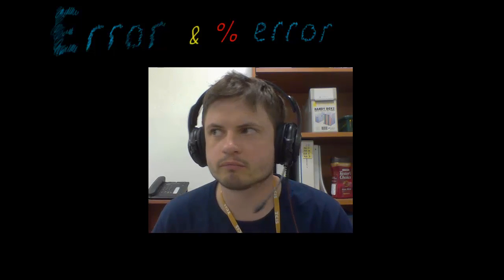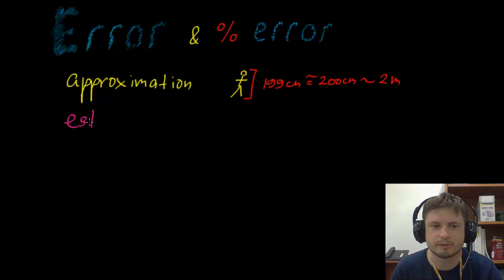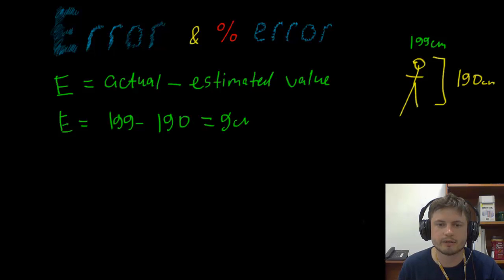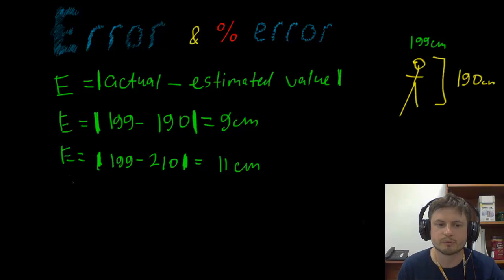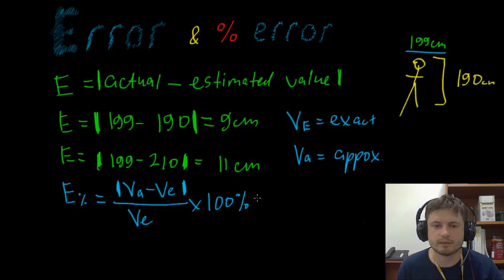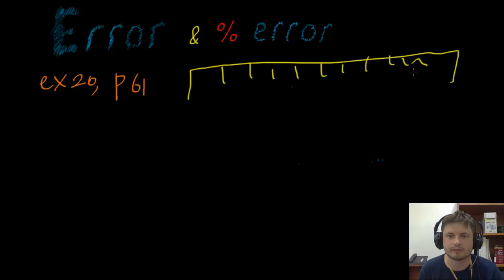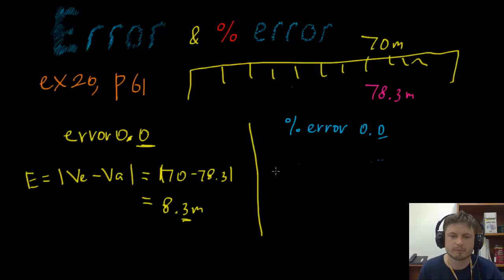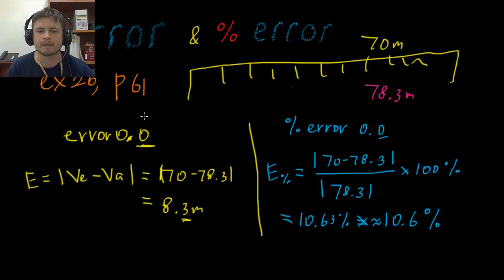Chapter 2 - Error and Percentage Error - IB Math Studies (Math SL)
This is a Chapter 2 video about error and percentage error calculation.

This is a part of Chapter 2.